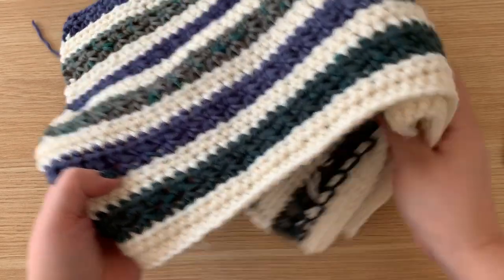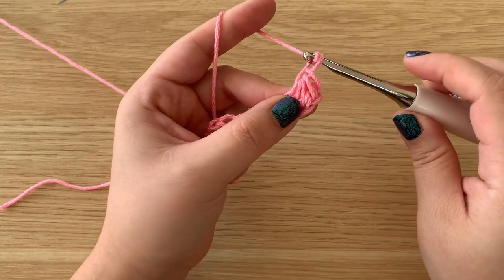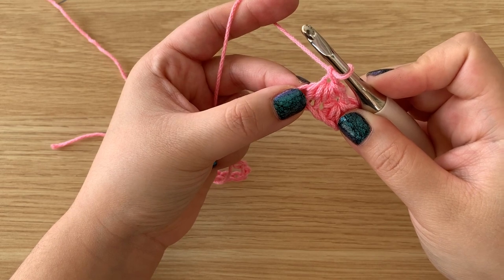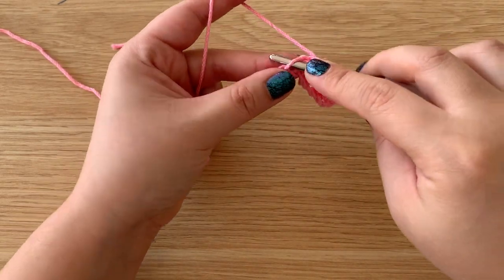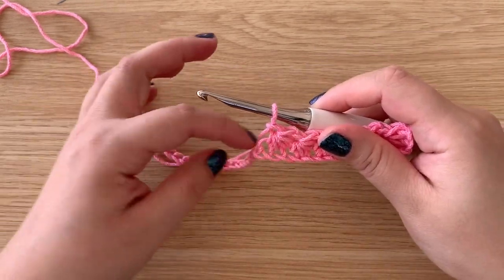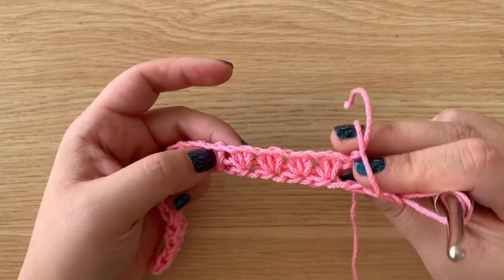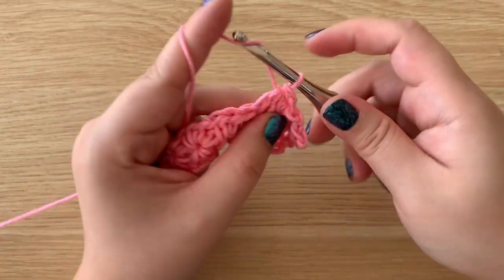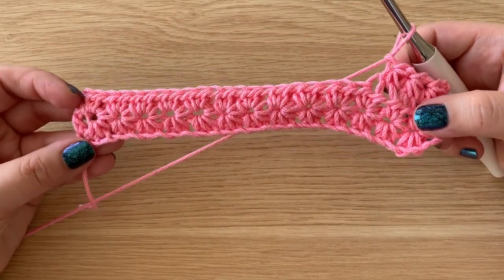How to Crochet the Star Stitch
Learn how to crochet the star stitch in this easy to follow tutorial.